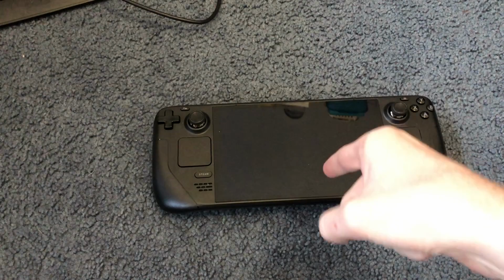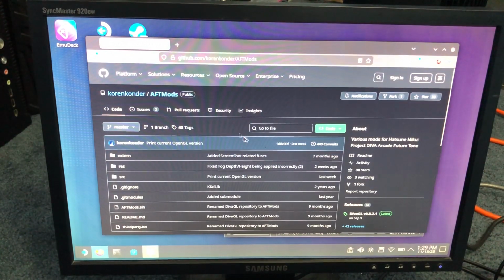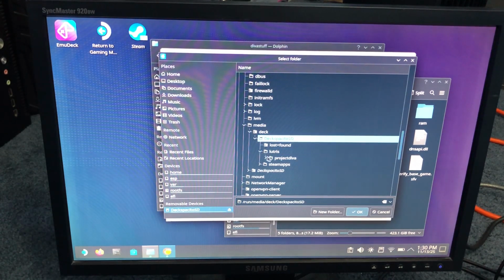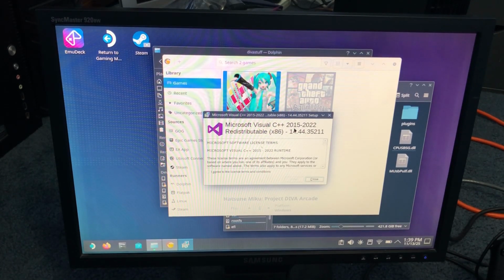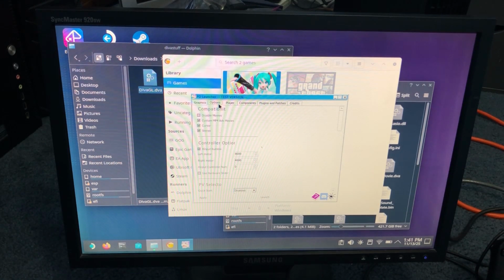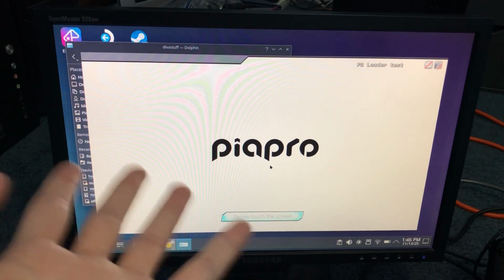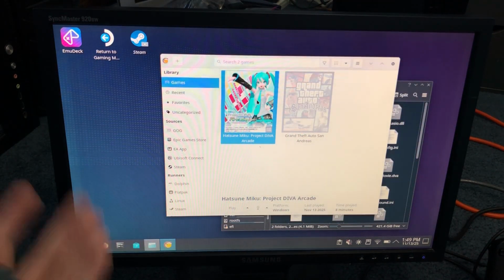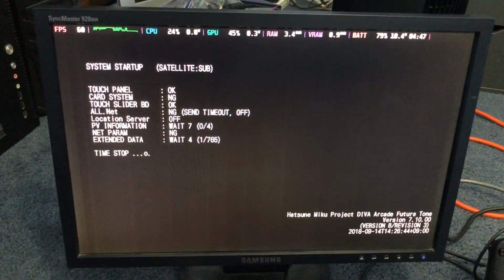Installing Project Diva Arcade Future Tone on a Steam Deck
short video, i know. i was gonna do this anyway so why not film it. Game is fun too you should play it or something